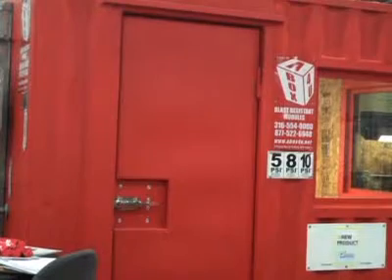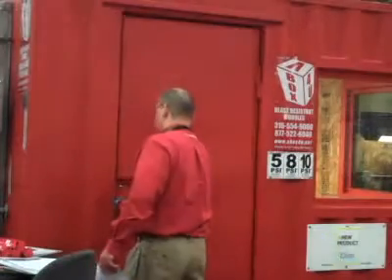Product-Focus Series: A Box 4 U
Reporting from the 2009 Chem Show, Senior Digital Editor Traci Purdum learns what makes a blast-resistant module blast resistant and why a chemical-processing facility would benefit from having these modules on site.